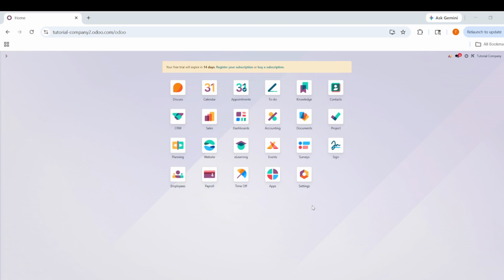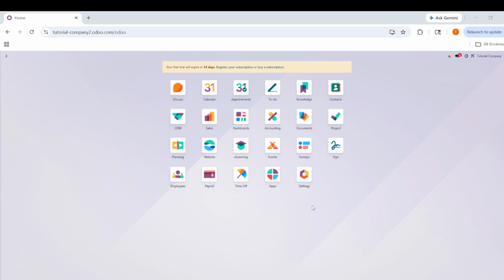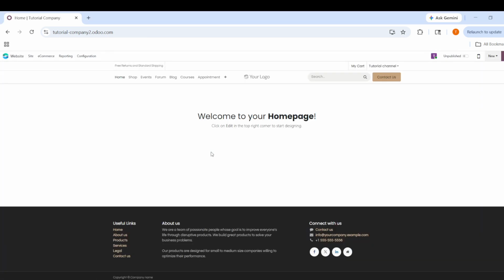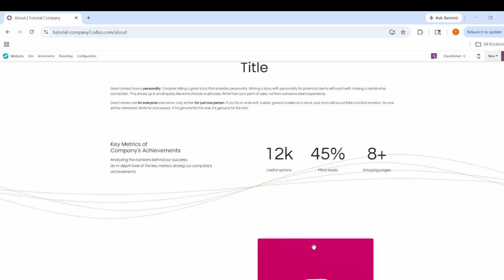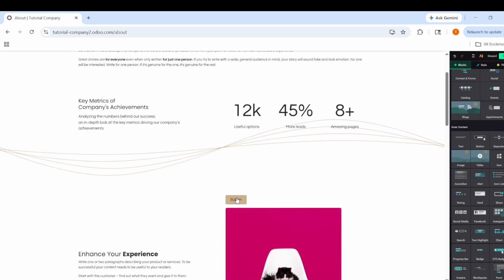How to Use Odoo Website Builder [2026 Tutorial for Beginners]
Learn how to use the Odoo Website Builder to create, edit, and publish beautiful pages fast. In this tutorial, you’ll see how to design layouts, customize sections, and manage content inside Odoo step by step. If you search odoo website builder, how to edit odoo website, or odoo publish pages, this guide helps.